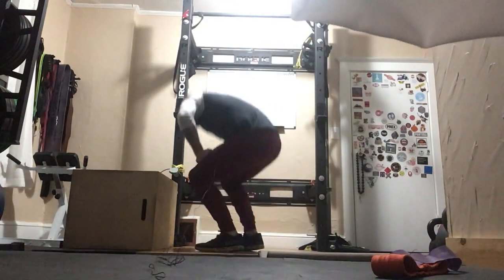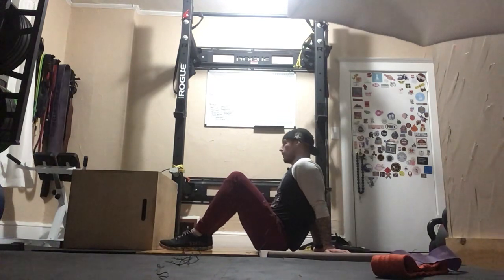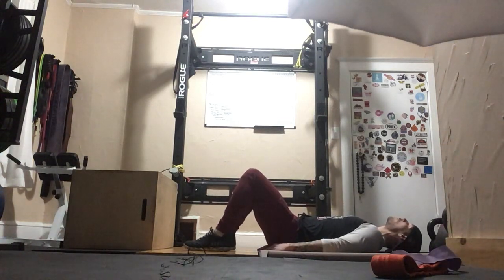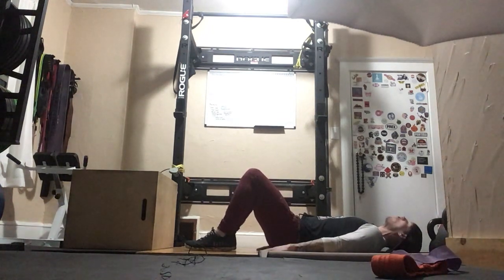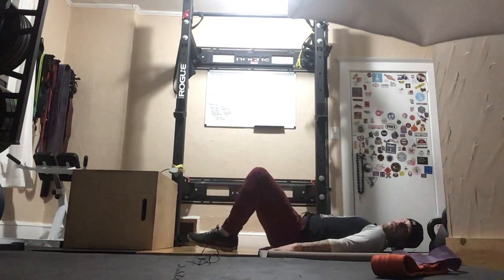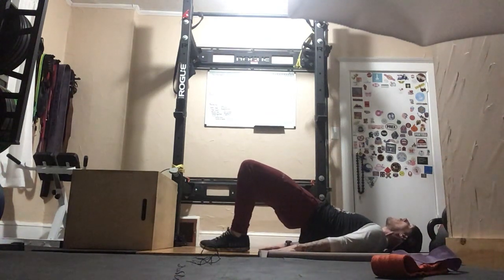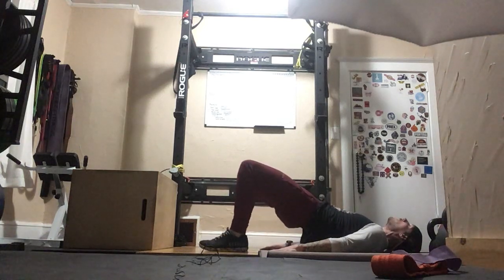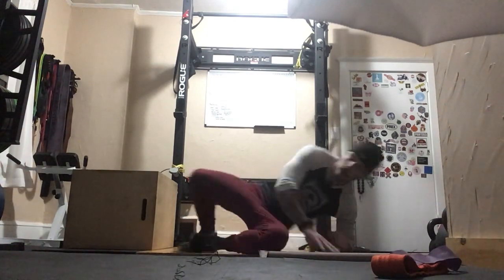Glute Bridge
The Beginner of the booty work